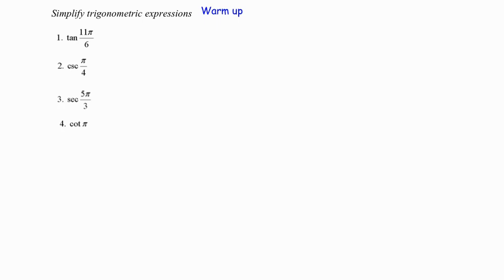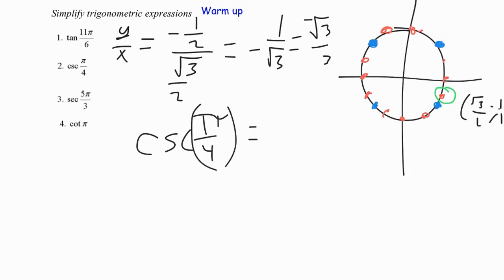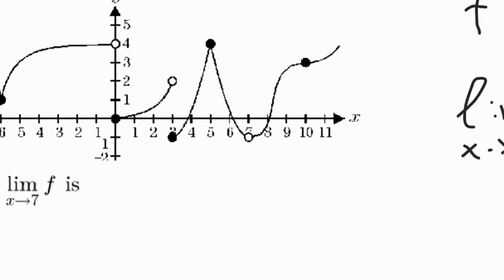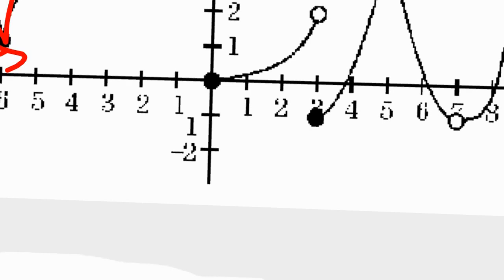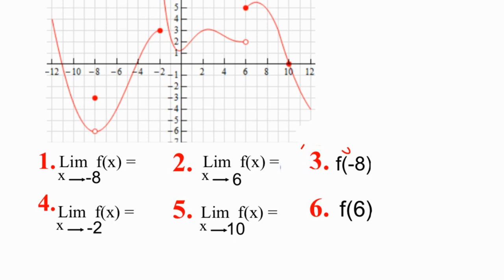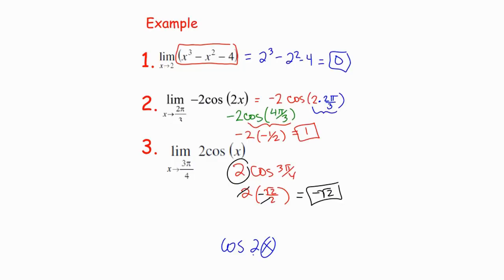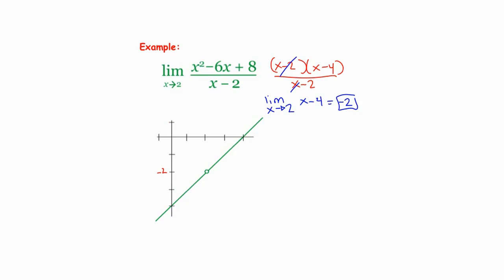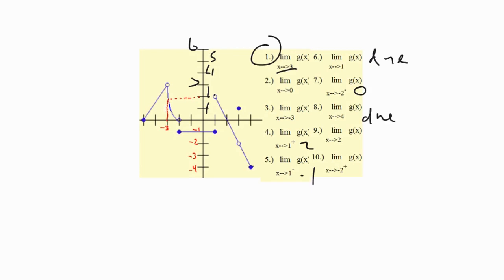Lesson 1 AP Calculus Limits Part 1 El Capitan Gaucho 1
We are starting Limits...doing some problems but there will be more in-class tomorrow.